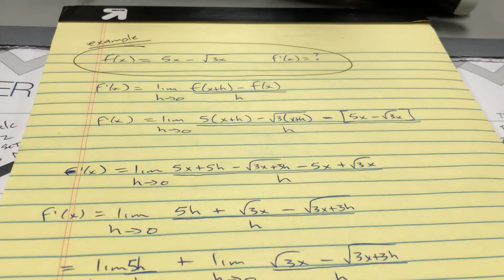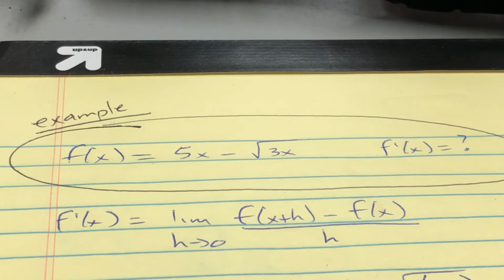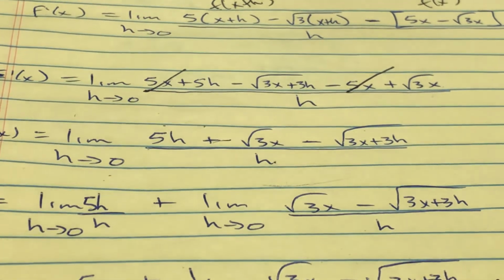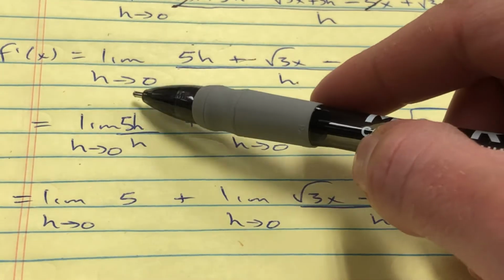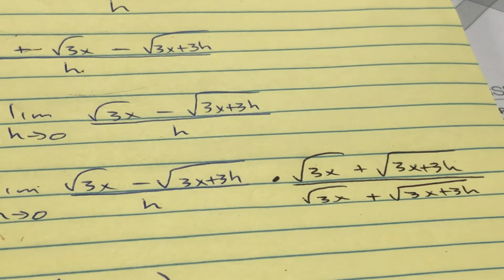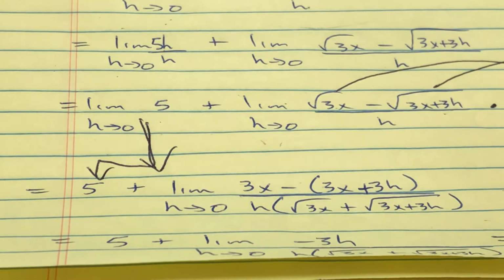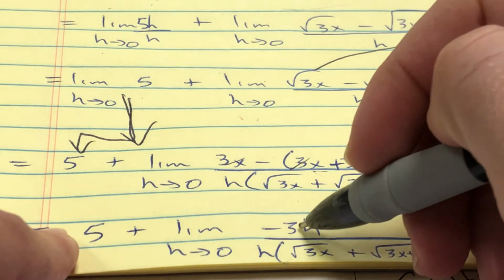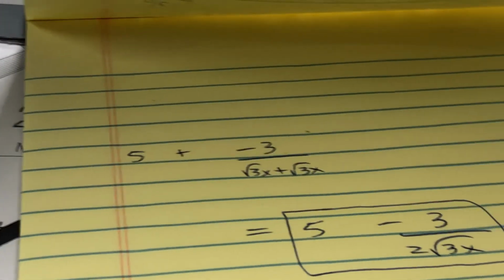Calculus Chapter 2 HW Set #4 Help Video